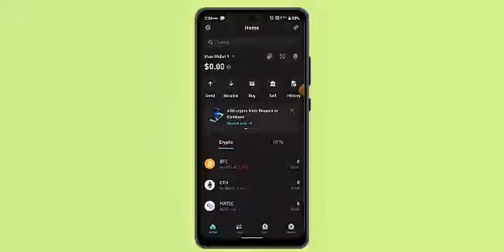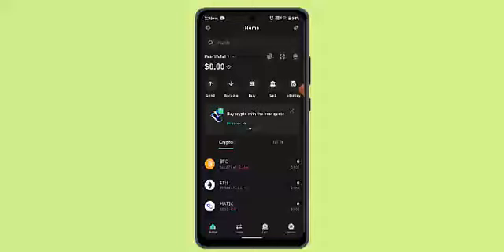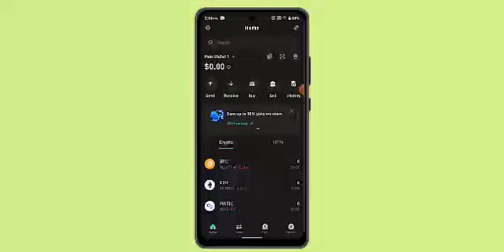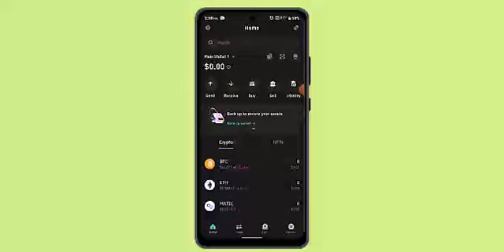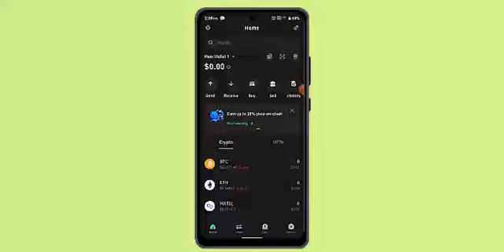How To Buy Safemoon On Trust Wallet 2024 !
This Video Is based on How you can Buy Safemoon on Trust Wallet.

Chapters / Timestamps
0:00 Introd
0:09 Buy Safemoon on Trust Wallet
1:07 Outro